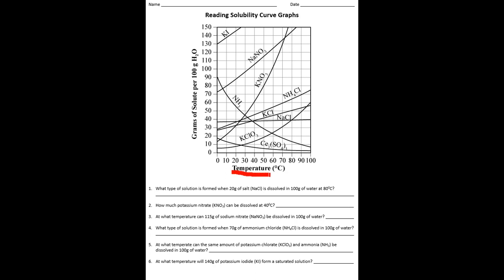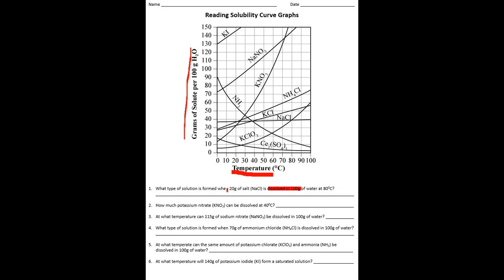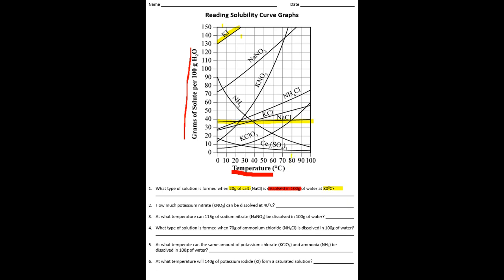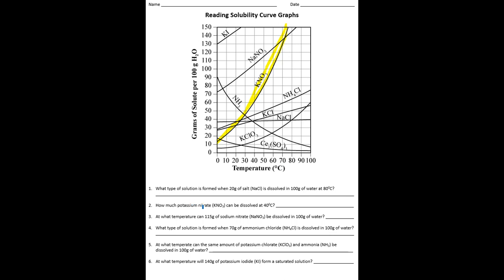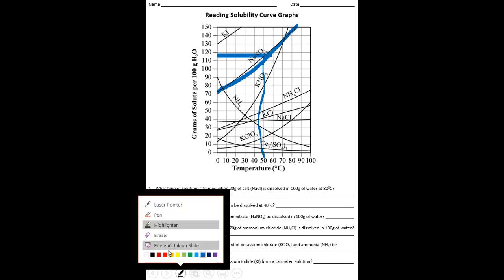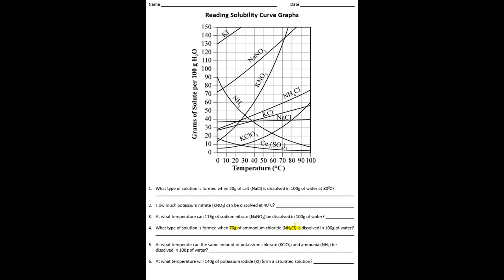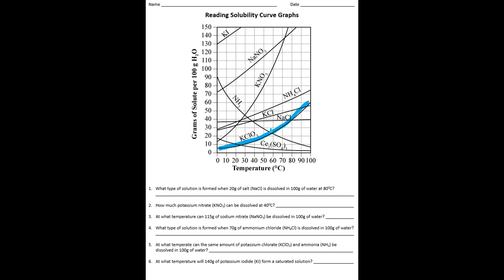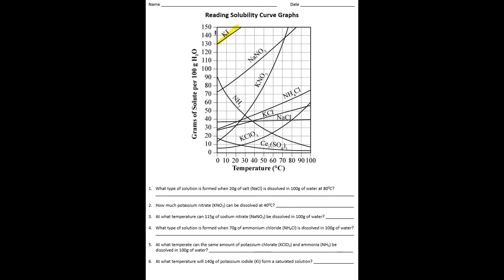Reading a Solubility Graph